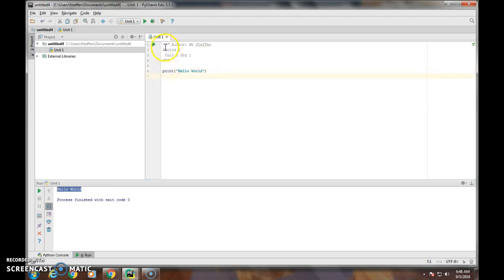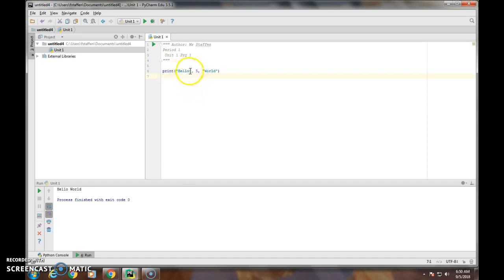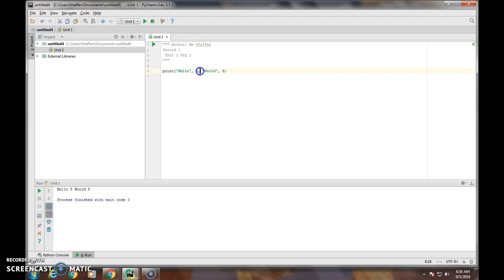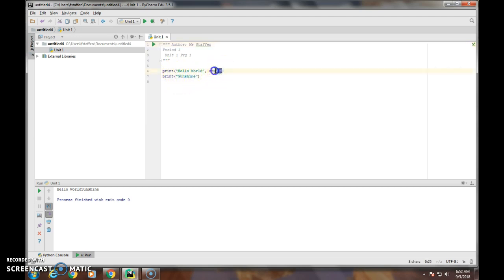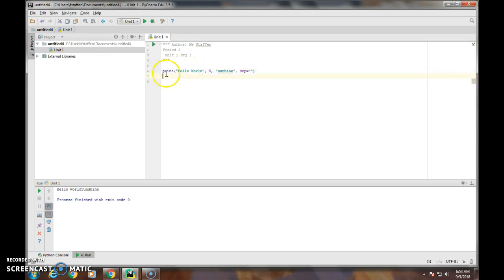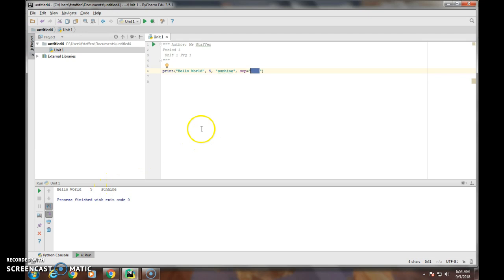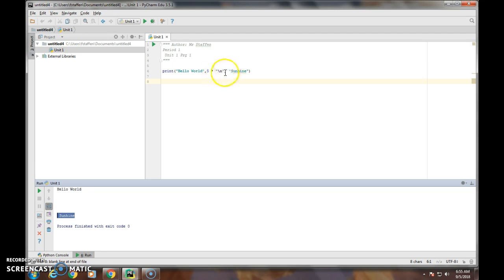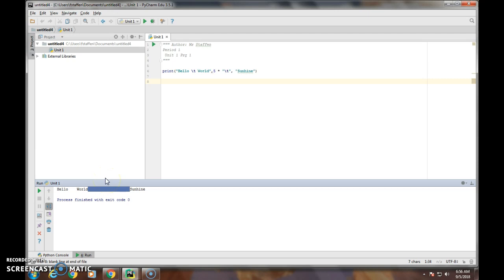Unit 1 Part 2